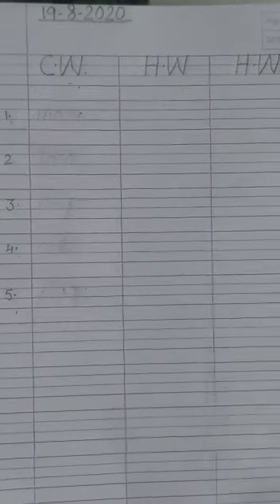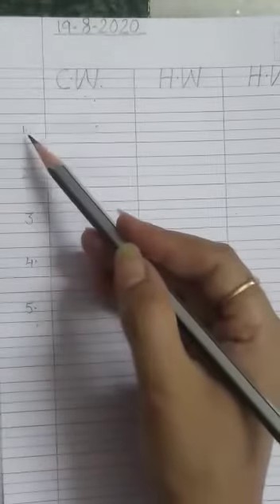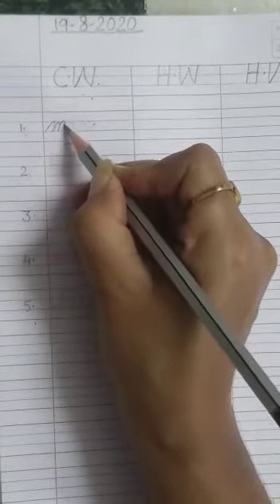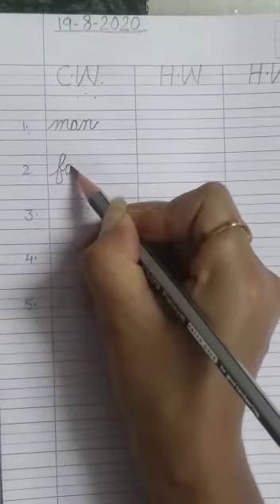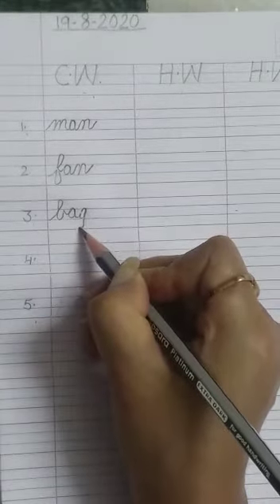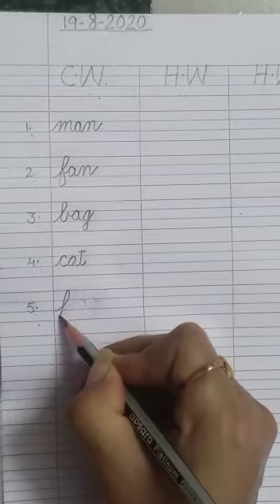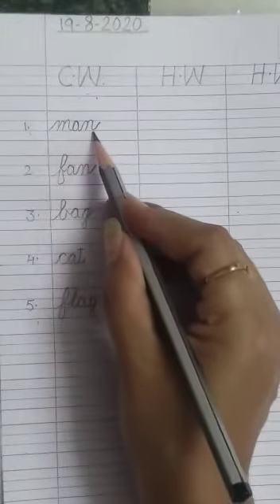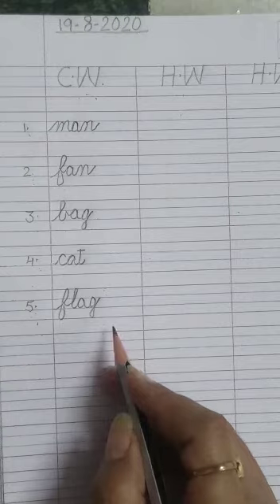Class- HK.G//English//Revision of Dictation words and Spelling